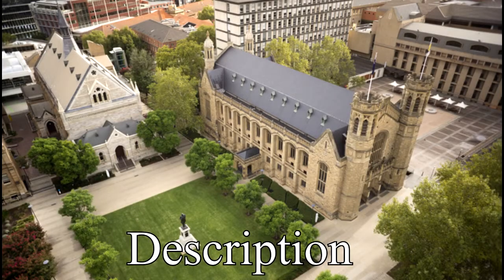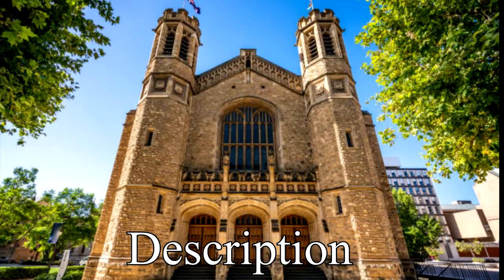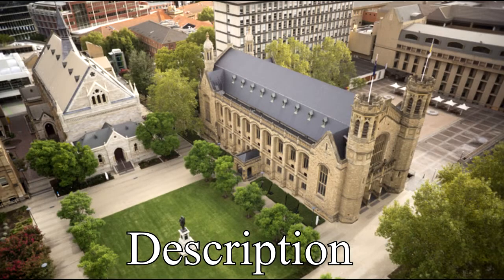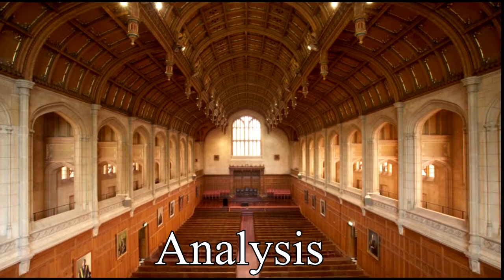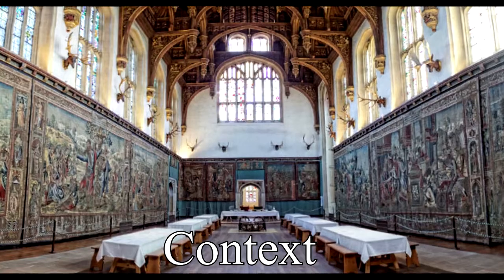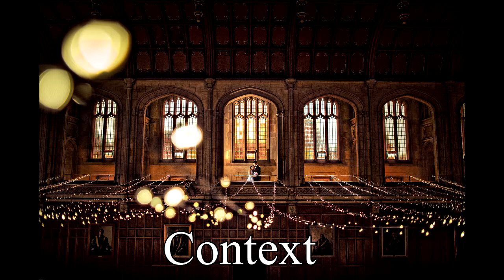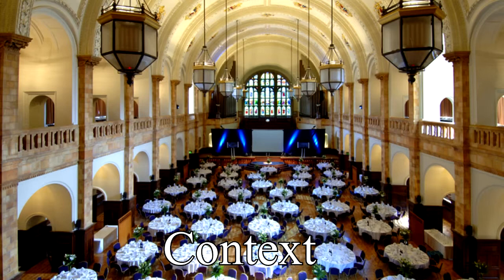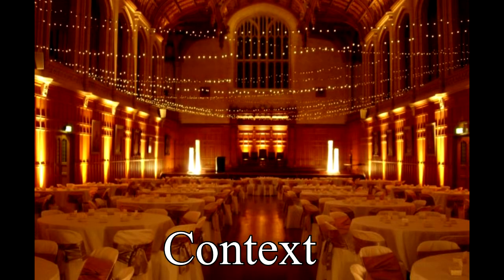Bonython Hall Virtual Museum Presentation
The narration of Bonython Hall Virtual Museum